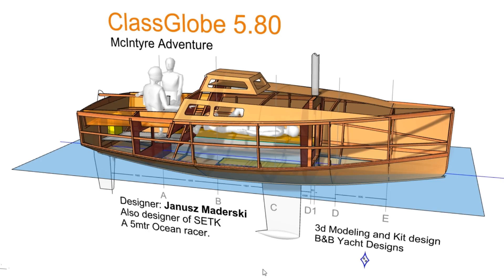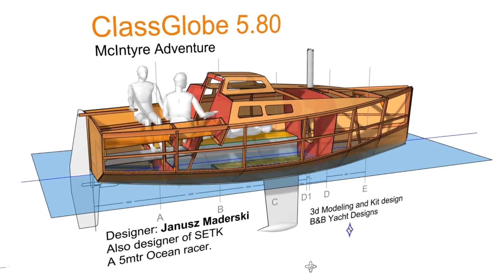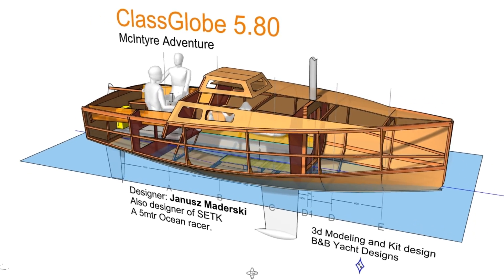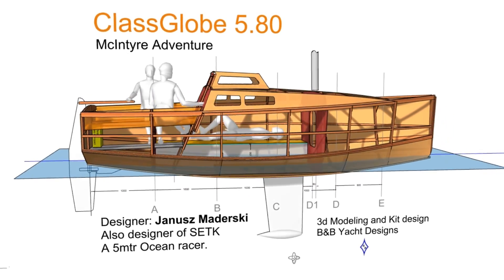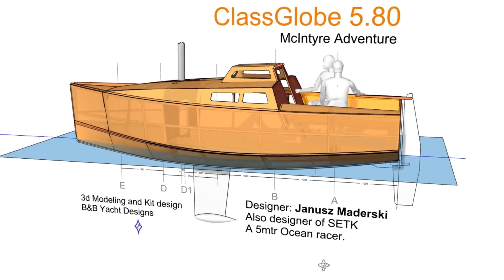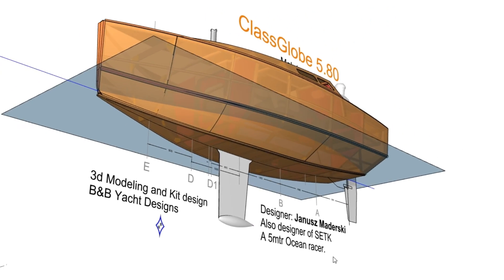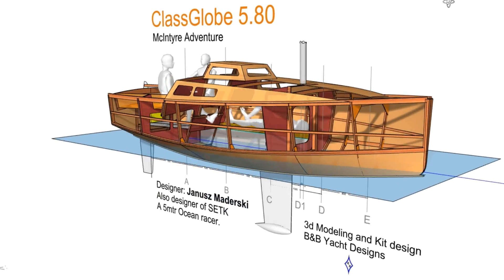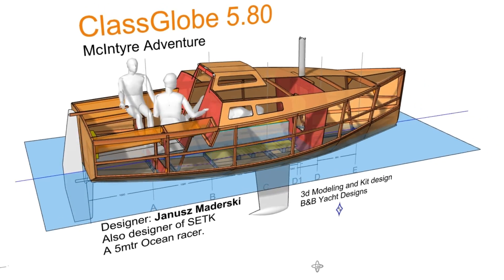Class Globe 5.80 in 3D!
A sneak peak of the 3d model of the new Class Globe 5.80. B&B Yacht Designs is working with Don McIntyre to develope a plywood kit for this new exciting class stay tuned.